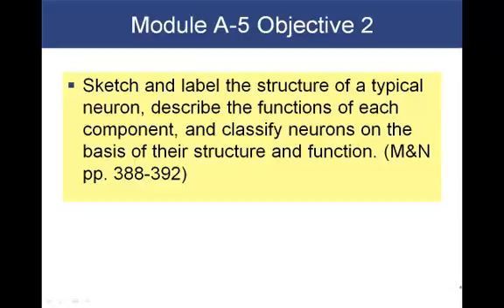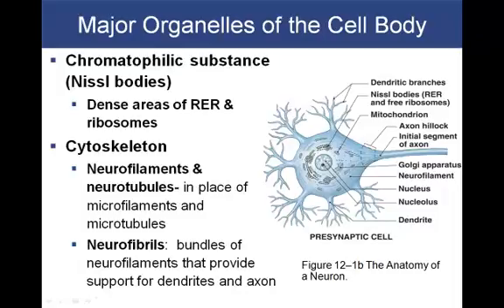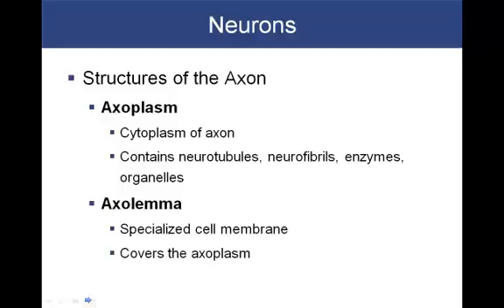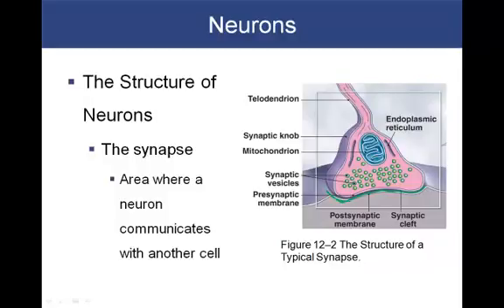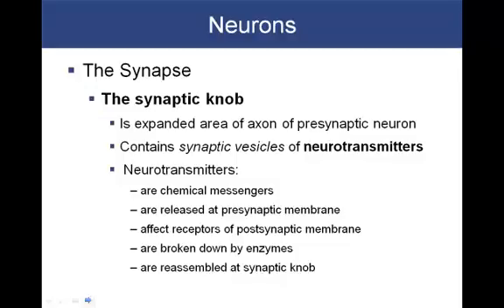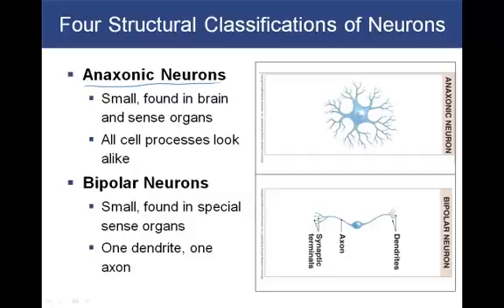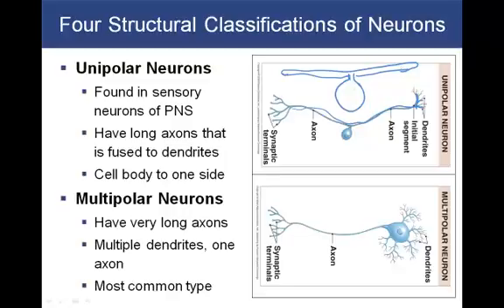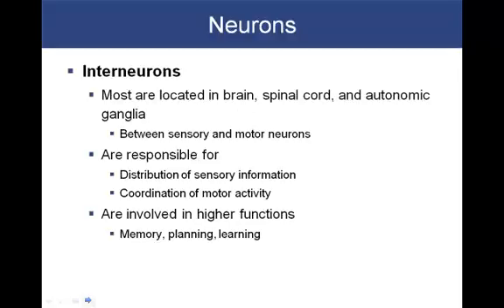Module A5 Obj 2